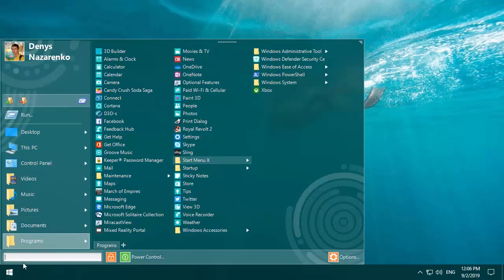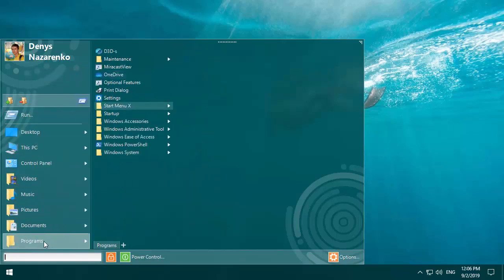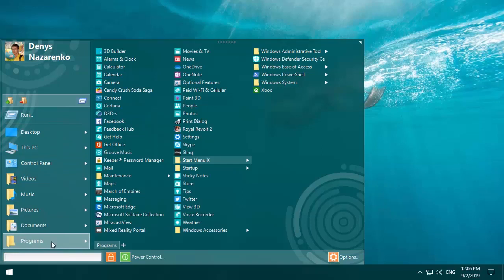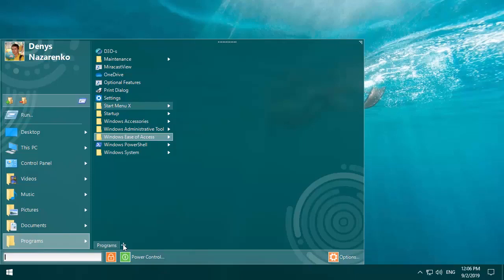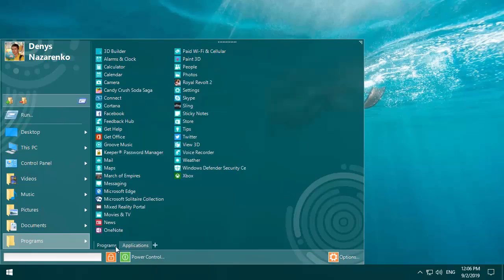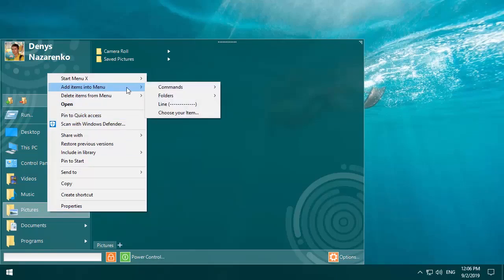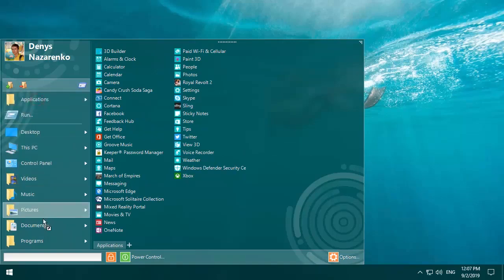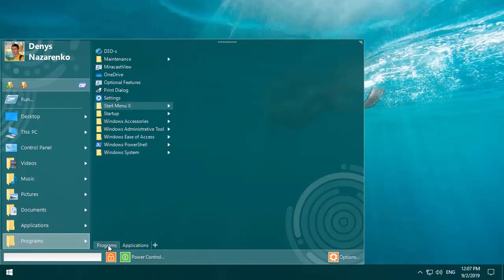Hide applications inside the Start Menu X programs list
With Start Menu X you can manage how you want to see the programs list. You can display application and programs together. You can hide applications in the start menu or make them as a separate tab. In this way, you can also hide old programs and left only applications. Start Menu X very flexible and you can setup it whatever you like.